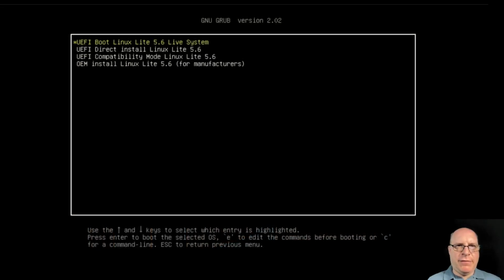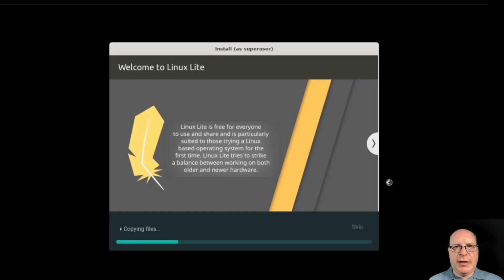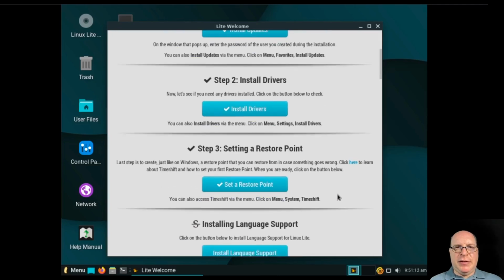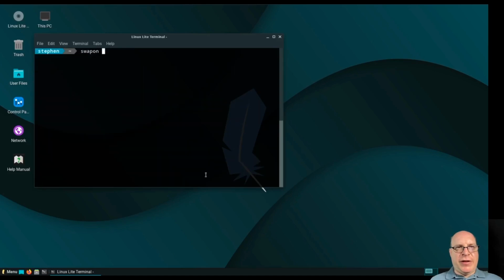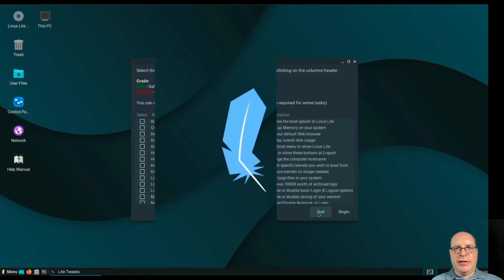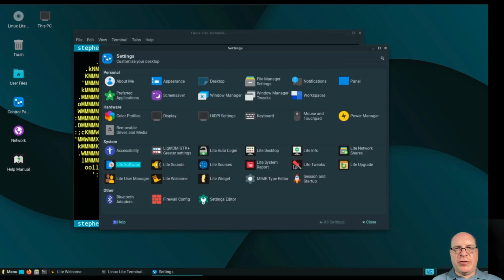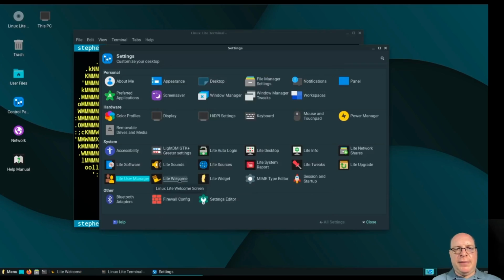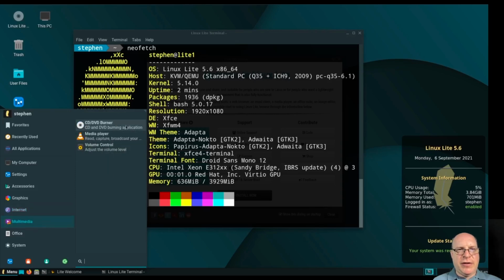Linux Lite 5.6: Linux for Windows Users?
Linux Lite 5.6 is based on Ubuntu 20.04.3 LTS (Focal Fossa) and claims to be a familiar environment that anyone can use.  Has the dev team succeeded?
For this test we'll use zRAM swap and btrfs for the install, configure Timeshift, and check out how to upgrade the default kernel from 5.4 to 5.14.